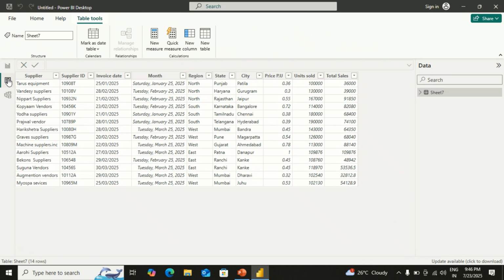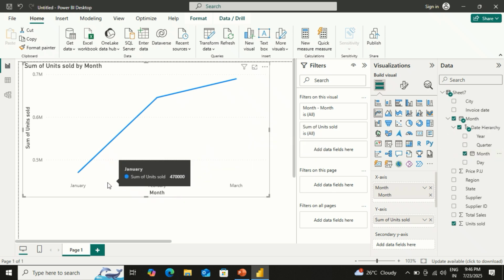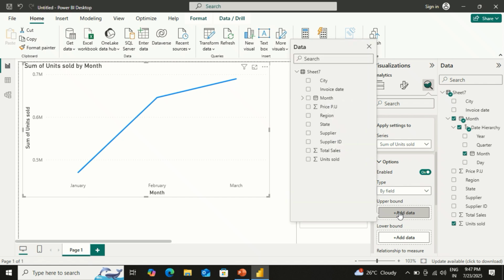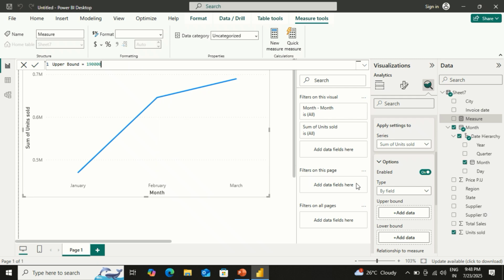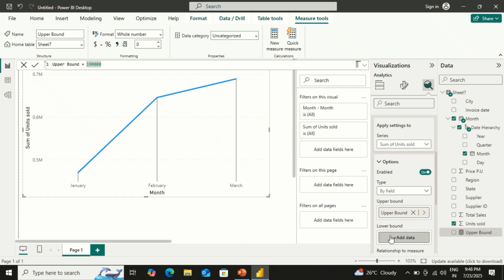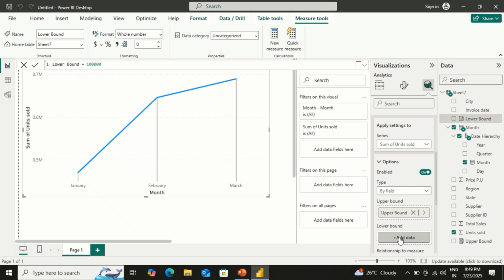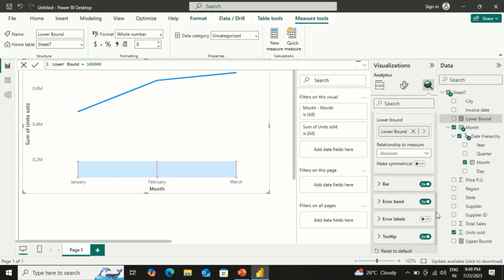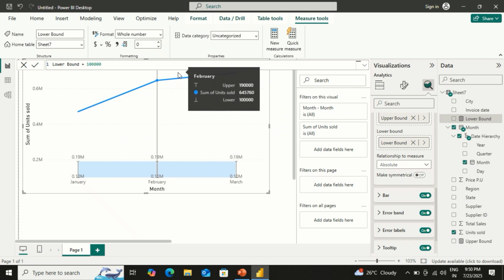"OMG These Chart results left me Speechless..."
Version 1:
In this video, we delve into the intricacies of creating a line chart with target values in Power BI. Learn how to effectively visualize your data by setting target benchmarks that enhance your analytical capabilities. We will guide you through the step-by-step process of generating a line chart, ensuring that you can easily interpret trends and performance against your set goals. Whether you are a beginner or looking to refine your skills, this tutorial is designed to provide you with the knowledge needed to leverage Power BI for impactful data visualization.

Version 2:
Join us in this comprehensive tutorial where we explore the creation of line charts with target values in Power BI. This video will provide you with essential techniques to visualize your data effectively, allowing you to compare actual performance against predefined targets. We will cover the necessary steps to set up your line chart, including formatting options and best practices for data representation. Enhance your Power BI skills and make informed decisions based on clear visual insights.

Version 3:
In this informative video, we focus on the process of generating line charts with target values in Power BI. Discover how to create compelling visualizations that not only display data trends but also highlight performance against your targets. We will walk you through the entire process, from data preparation to chart customization, ensuring you gain a solid understanding of how to utilize Power BI for effective data storytelling. Perfect for analysts and business professionals alike, this tutorial will elevate your data visualization skills.